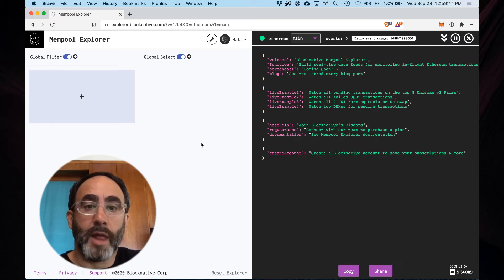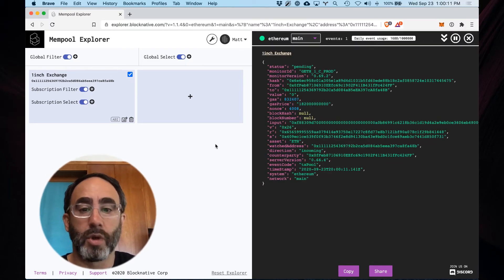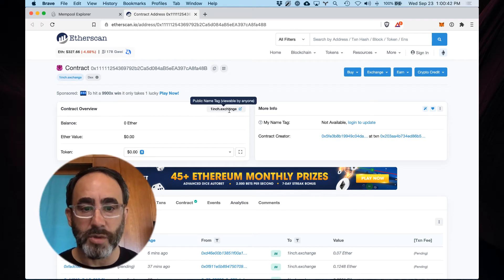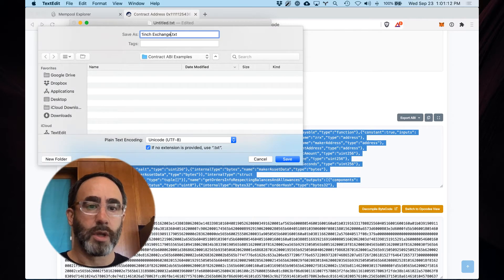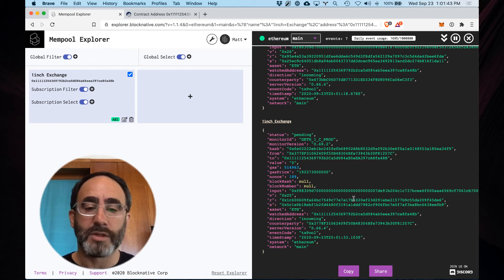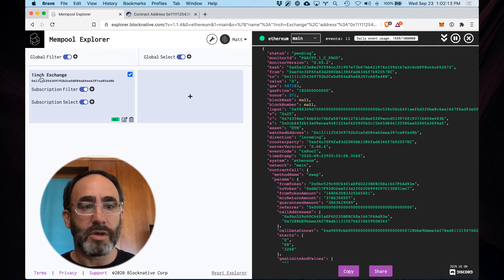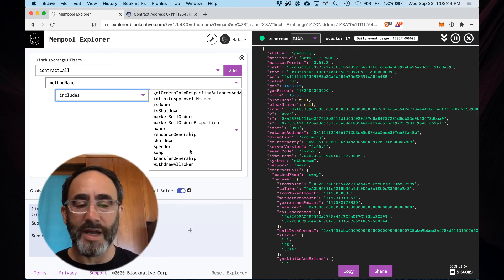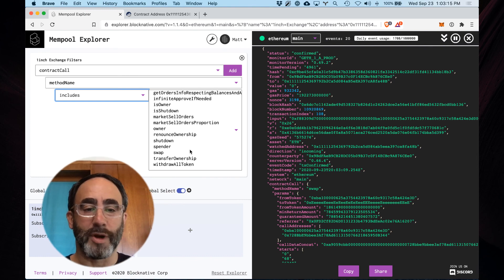Mempool Explorer [#2] — How To Work With Custom ABIs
Blocknative Mempool Explorer is the easiest way to work with mempool data. MPEX helps exchanges, protocols, wallets, and traders monitor and act on transactions in real-time. So that you can deliver reliable, resilient, predictable transaction experiences.

We support a number of ABIs out-of-the-box. But you may want to add a custom ABI. Mempool Explorer makes it easy for you to upload local ABIs, decode them, and filter on them.